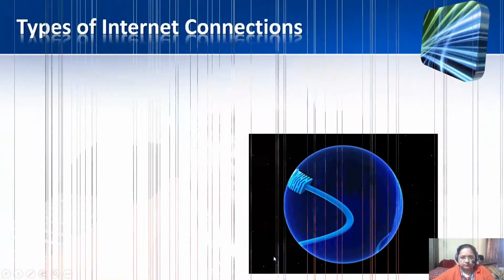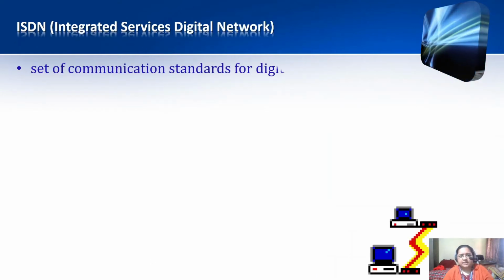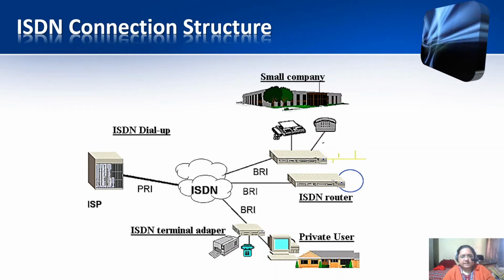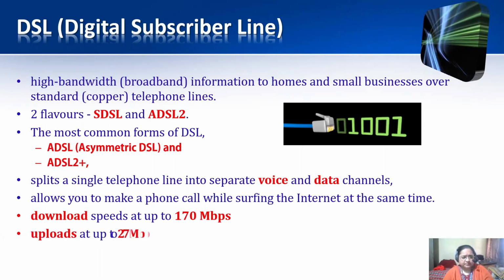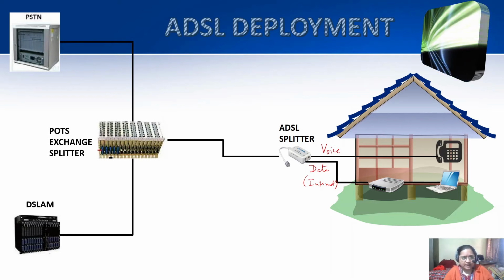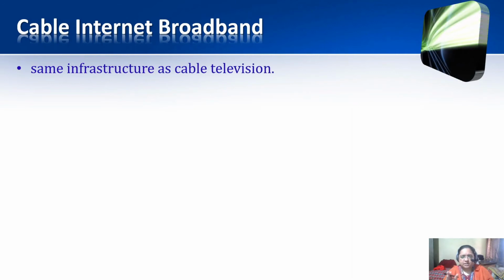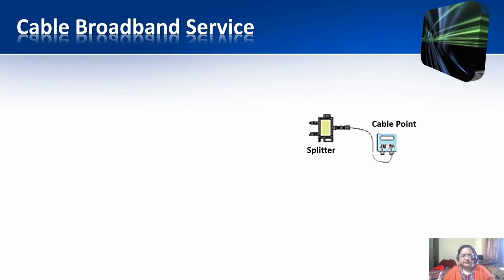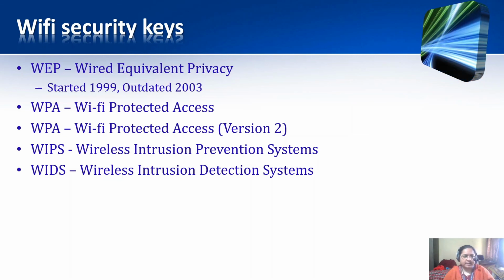CLASS XII | Types of Internet Connections | COMPUTER NETWORKS | CS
Various Types of Internet Connections

1. Dial-up
2. ISDN
3. DSL
4. Cable Internet
5. Wi-Fi

Things Discussed :-

Connection Structure
Installation layout at domestic premises
ADSL Deployment
Various Service Providers
Download and Upload speeds